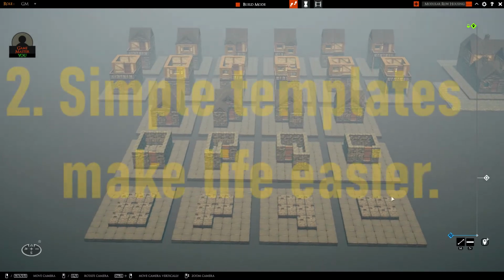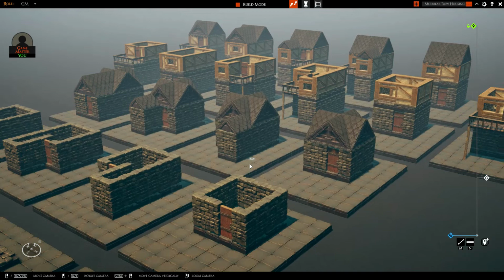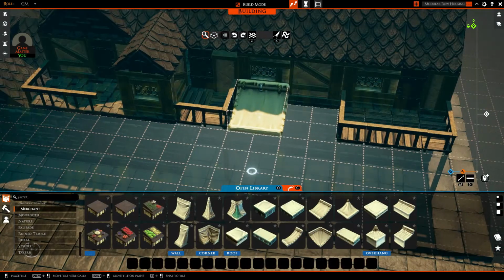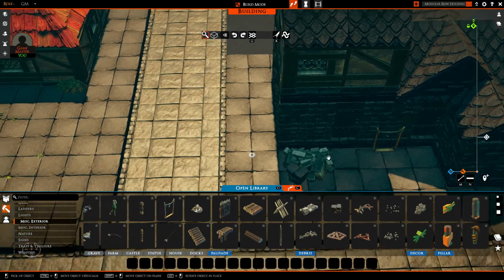5 Beginners Tips for City Building in Talespire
Re-Uploading today with adjusted audio (First upload was too loud)
4th video in a series, but I'll be doing a few city ones in a row.

Here are some tips for row house building in Talespire!  Coming next, feature buildings, roads and walls, ports and more.